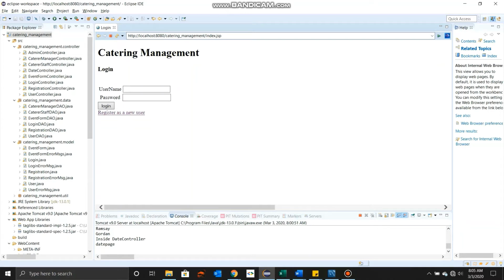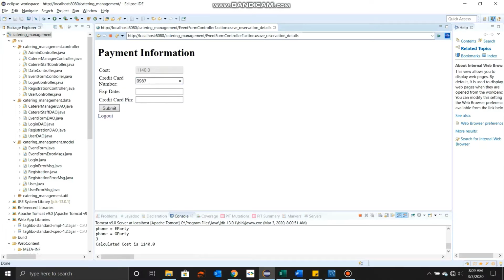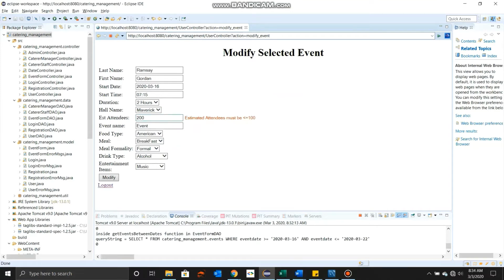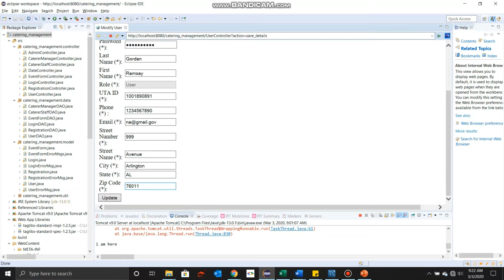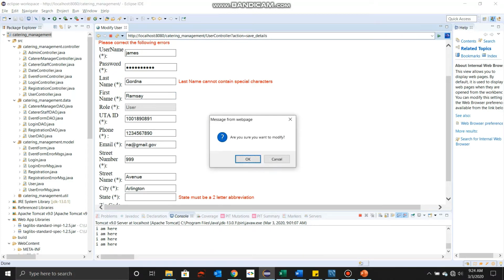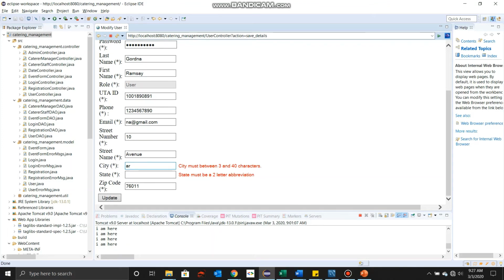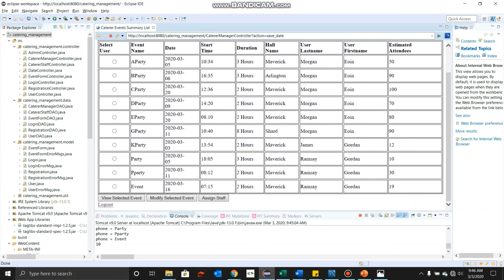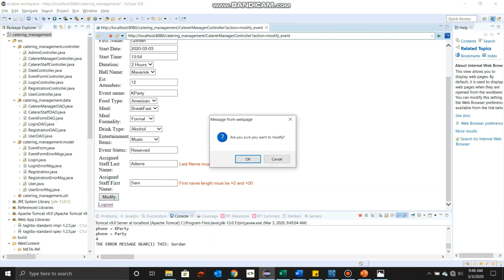CSE 6329 001 Caterer Management(Team 3 A02)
CSE-6329-001-SPECIAL TOPICS IN ADVANCED SOFTWARE ENGINEERING
Team 3 Assignment-02
The University Of Texas at Arlington